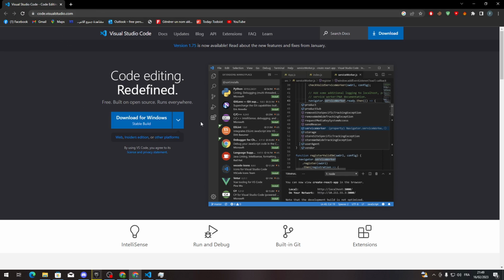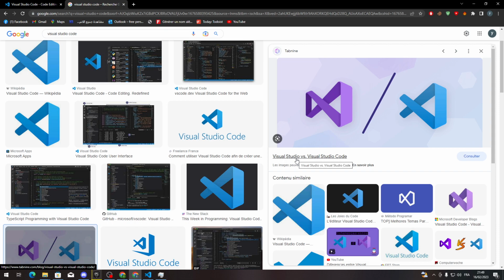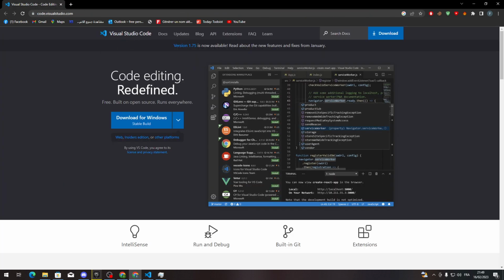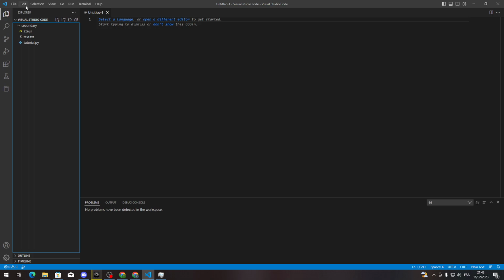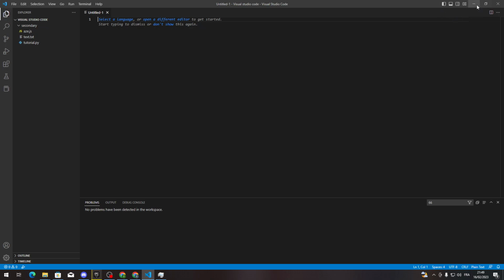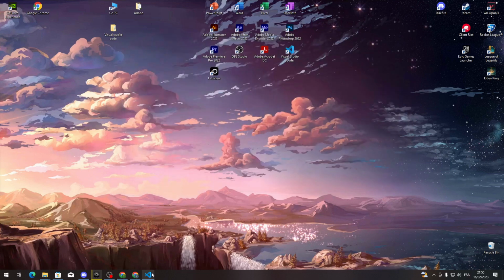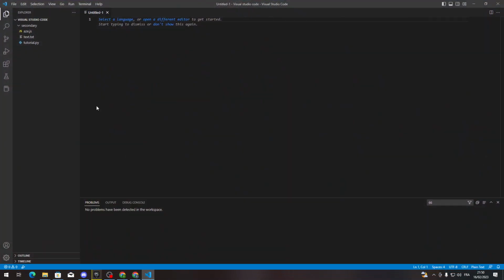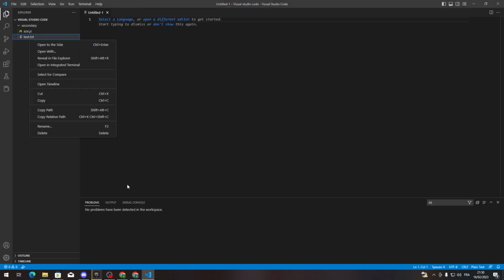How To Delete Workspace Visual Studio Code Tutorial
Today we talk about vs code delete workspace,visual studio code,visual studio code tips,delete workspace